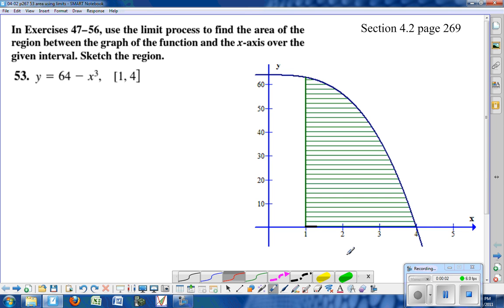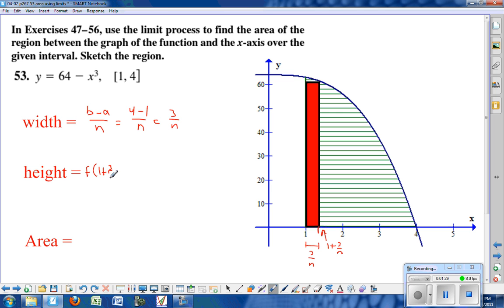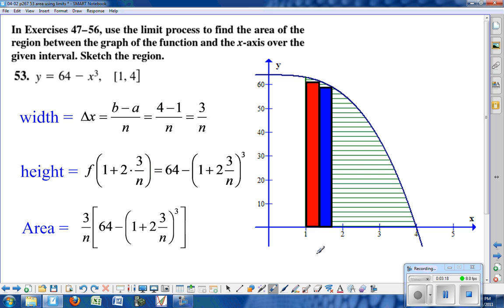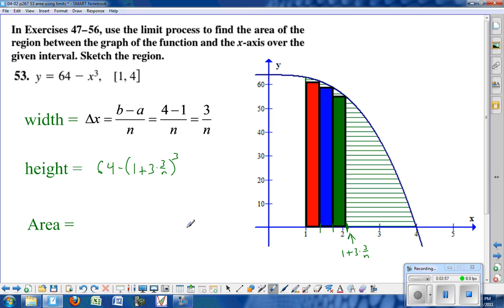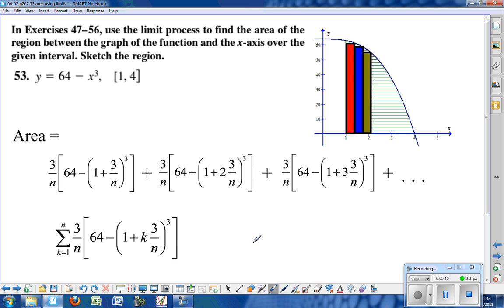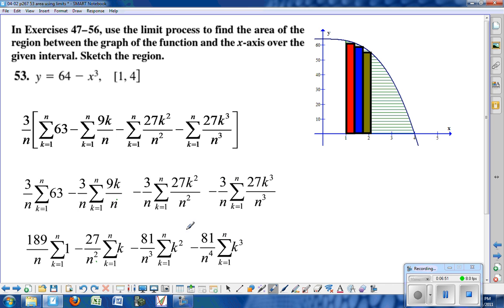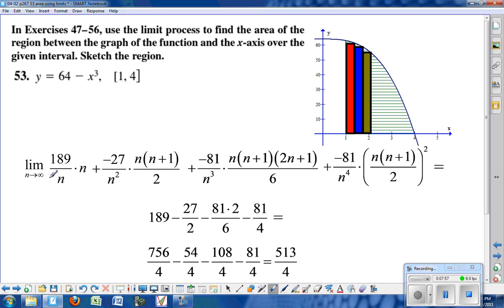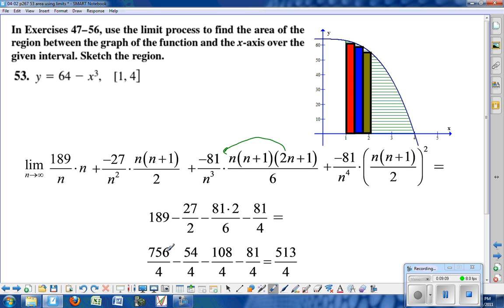calculus 04-02 Area under a curve using limits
Using limits to find the area under a curve - right rectangle approximation method